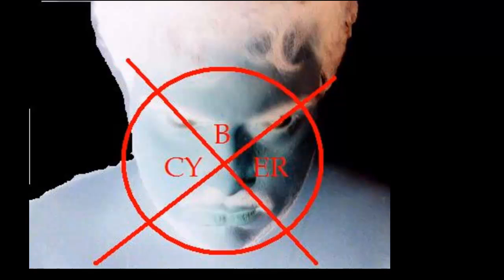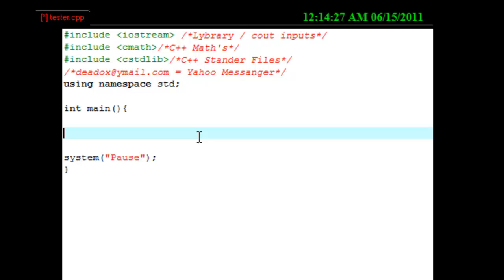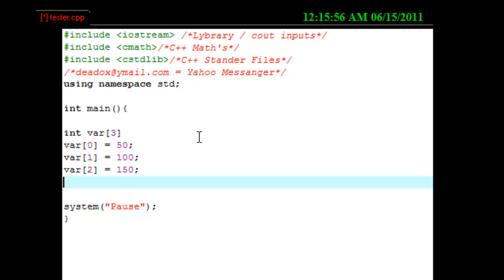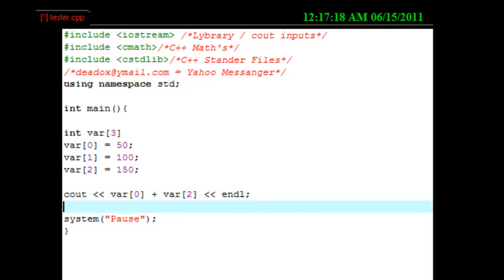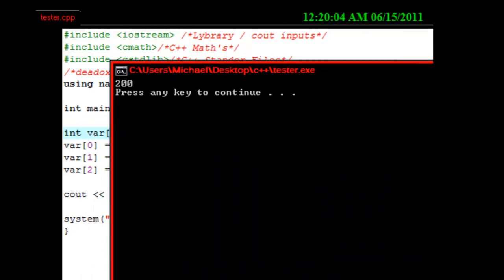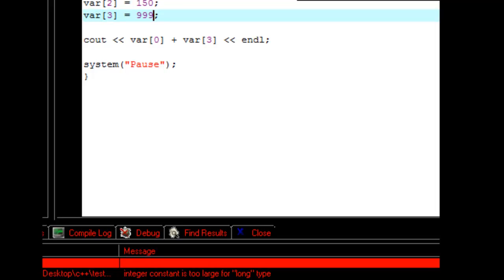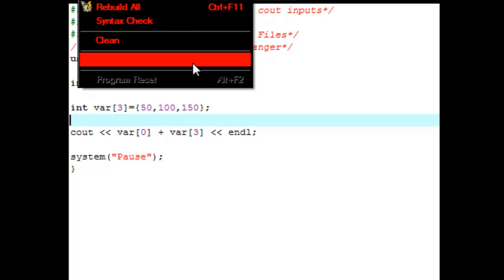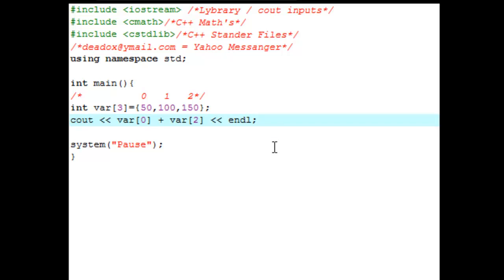C++ Tutorial for Beginners 10 - Arrays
This tutorial will teach you how to use the Array function in c++.